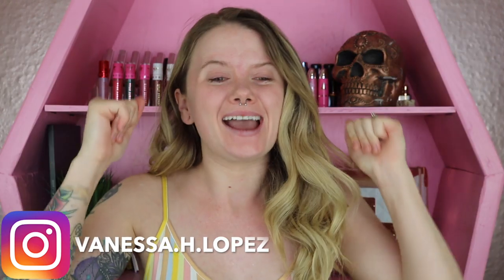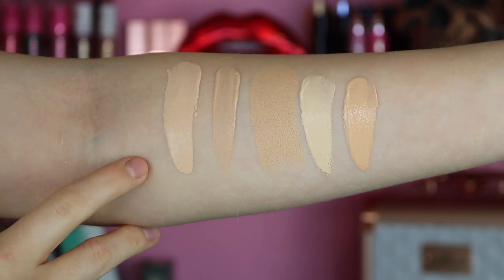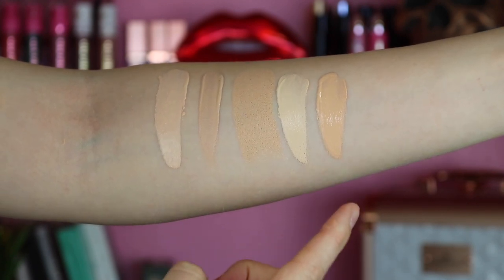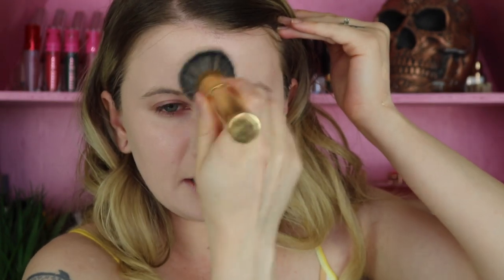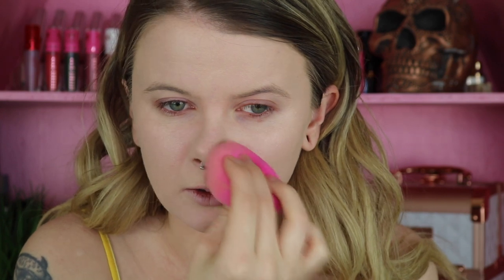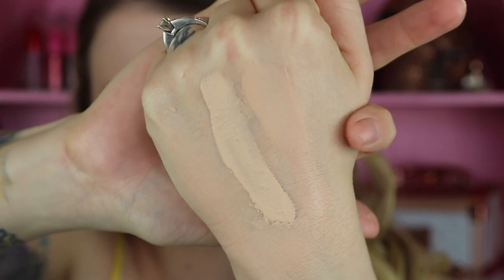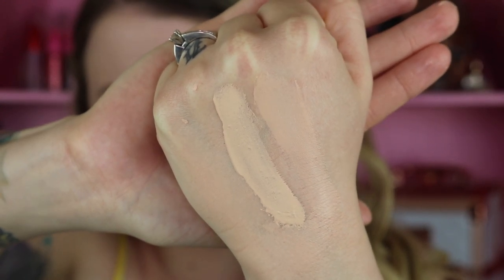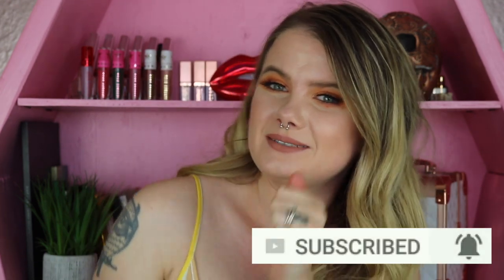REVLON CANDID FOUNDATION FULL DAY WEAR ON OILY SKIN | Vanessa Lopez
(WATCH IN HD) New foundation review of the week! In todays video I review the Revlon PhotoReady Candid Natural Finish Anti-Pollution Foundation and see if it is oily skin approved. Hopefully you enjoy!

Products used:
*Revlon PhotoReady Candid Natural Finish Anti-Pollution Foundation (110 Porcelain)
*Milani conceal + Perfect Longwear Concealer (03 Light Ivory)
*Too Faced Chocolate Soliel Bronzer
*Loreal Paradise Enchanted Blush (Bashful)
*Urban Decay Eyeshadow Primer Potion "Eden"
*Colourpop Sweet Talk Eyeshadow palette

🚨**Get cash back when you shop online through Ebates! You automatically receive $10 when you sign up!